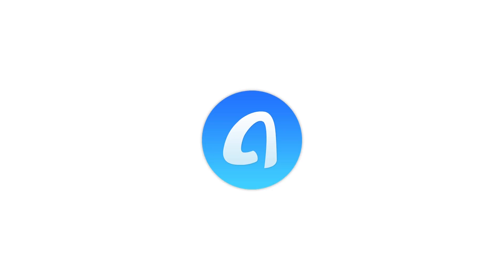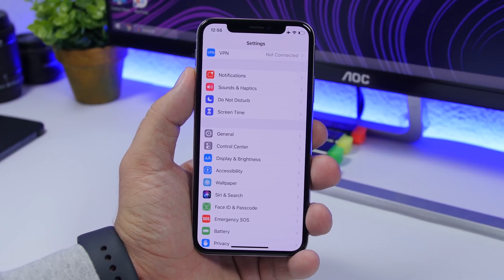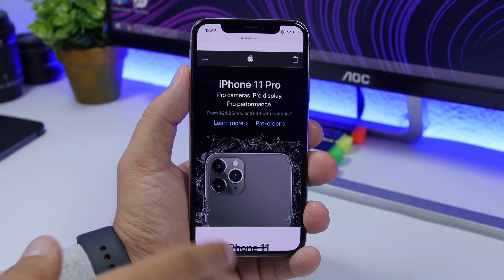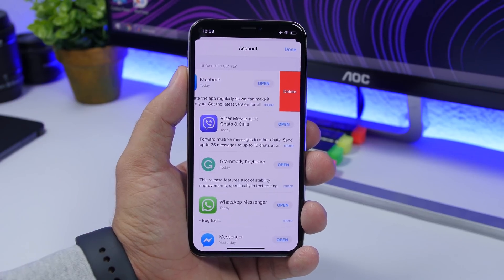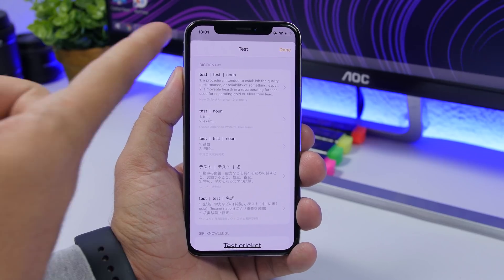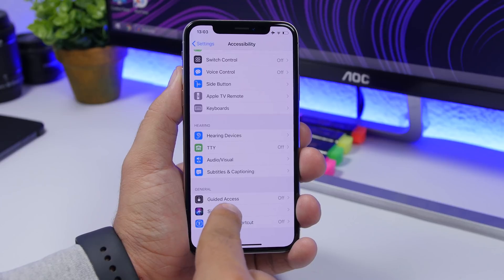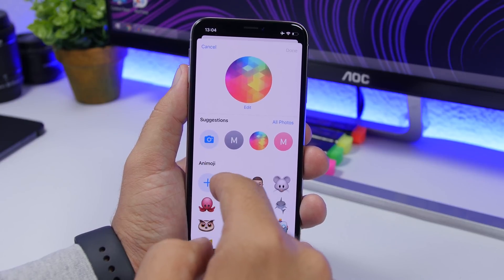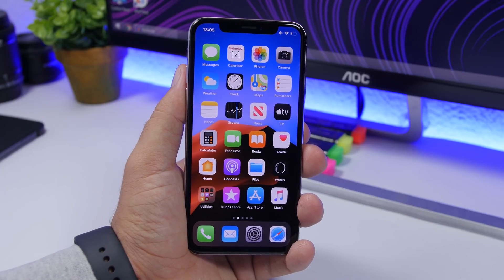15 Things You Didn't Know Your iPhone Can Do !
15 Things you didn't know your iPhone could do. Actual iPhone tricks you probably didn't know existed and are very useful.

Amazing iPhone trick you didn't know existed. These iPhone trick will make your life easier as many of these iPhone tricks are very useful as well. These are iPhone tricks that are built into iOS but most people don't know these tricks exist.